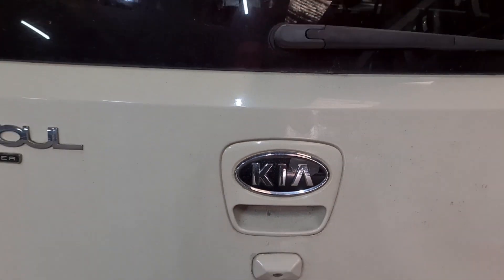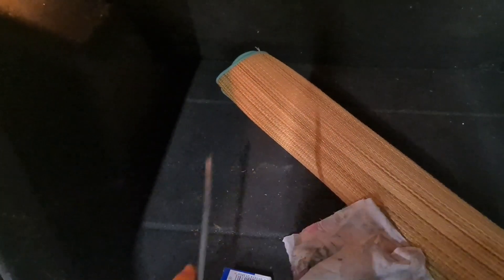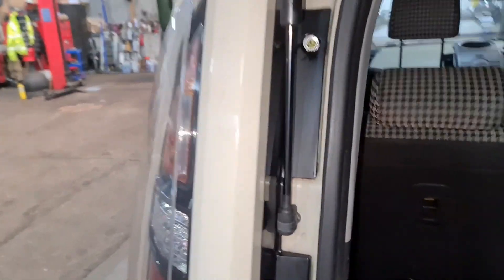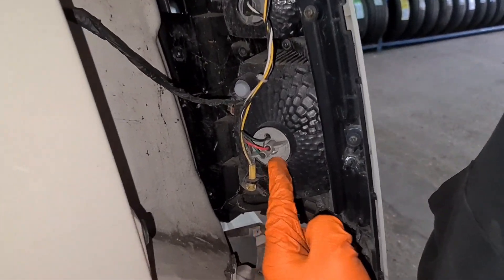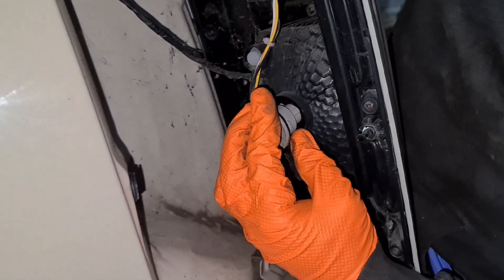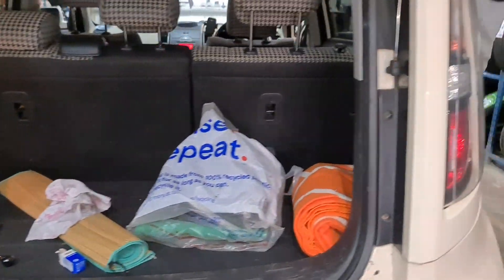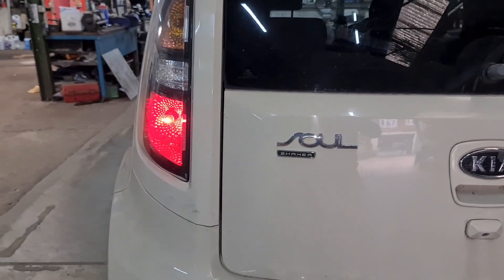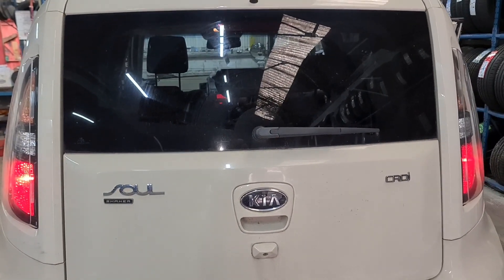Kia Soul Brake Light Replacement - DIY Fix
Kia Soul 2009 First generation (AM; 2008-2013)

Kia Soul First Generation (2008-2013):
The first-generation Kia Soul was introduced in 2008 and went through several updates until 2013.
To replace the stop lamp on a first-gen Kia Soul, follow these steps:

Access the Tail Light Assembly:

Open the trunk and locate the tail light housing.
Remove any interior trim panels or covers that may be obstructing access to the tail light assembly.

Remove the Tail Light Assembly:

Look for the three screws securing the tail light assembly to the vehicle body.

Use an appropriate screwdriver (usually a Phillips head) to remove these screws.

Carefully pull the tail light assembly away from the vehicle body.

Replace the Bulbs:

Once the tail light assembly is detached, you'll have access to the bulb sockets.

Turn the socket counterclockwise to remove it from the tail light housing.

Take out the old bulb and replace it with a new one (make sure it's the correct type and fits snugly).

Insert the socket back into the housing and twist it clockwise to secure it.

Test the Lights:

Before reassembling everything, test the brake lights to ensure they are working properly.

Reassemble:

Align the tail light assembly with the vehicle body.

Secure it in place by tightening the three screws.

Replace any trim panels or covers you removed earlier.

Kia Soul 1st Gen
Kia Soul Mark 1
2009 Kia Soul
Rear position lamp
Stop lamp
Direction indicator lamp
Reverse lamp
Bulb replacement guide
Kia Soul light bulb replacement
DIY Kia Soul bulb replacement

Step-by-Step Guide: Unclogging Electric Connectors in Your Vehicle.,Unsticking a Seized Brake Caliper: A How-To Guide,Insane Tips to Upgrade Your Daily Driver.,Diagnosing Any Car Issue: Essential Techniques.,Top 5 Signs Your Car Needs Immediate Attention,Quick Battery Repair: Reviving an Old Battery in 1 Minute!,The Ultimate Guide to Car Battery Care,Dismantling a Nissan Leaf Battery Pack: Step-by-Step,Winter Car Care Hacks You Can't Ignore.,Unbelievable Headlight Restoration Secrets Revealed,Simple Techniques to Troubleshoot Your Car's Noises,Evaluating Winter Battery Performance on the Cupra Born,How to Fix a Car Window in Under 5 Minutes,How to Maintain Your Car Like a Pro.,Quick Fixes for Common Brake Problems.,Tips for Fixing a Rattling Noise in Your Car for Under $1.,Common Causes of Transmission Leaks in Ford Rangers,DIY Guide to Repairing Air Shock Absorbers on a Cayenne.,The Secrets to DIY Rust Prevention.,Essential Care for Your Engine Oil: When Was Your Last Check?